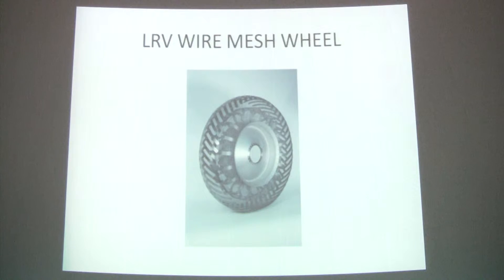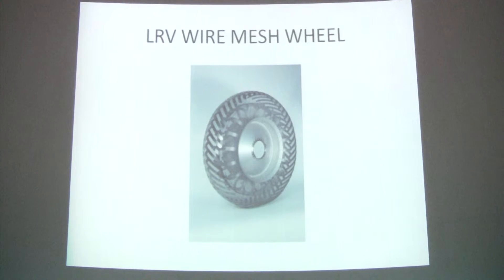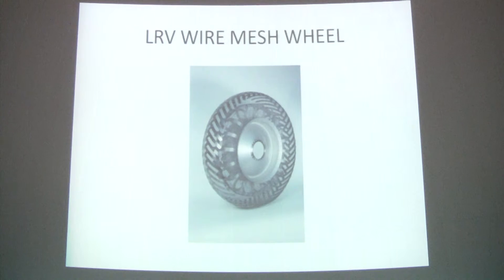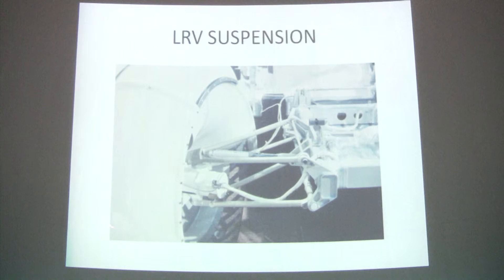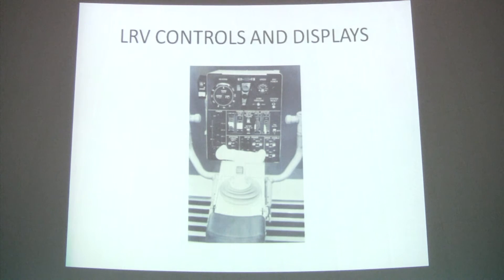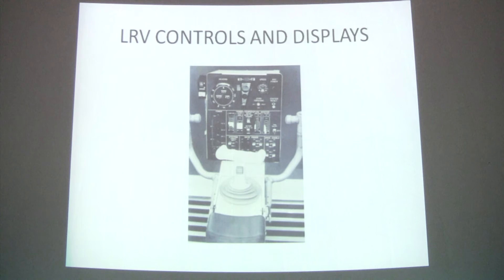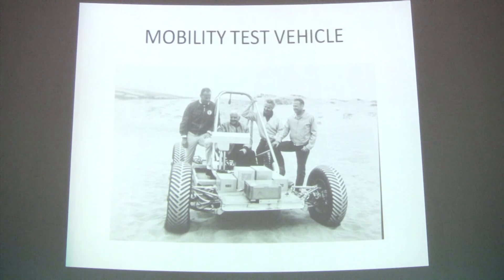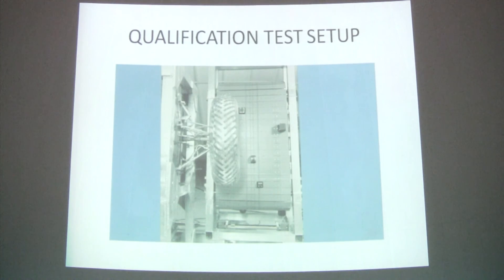The 2009 Bullitt Lecture Series Clip 4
Bullitt Lecture